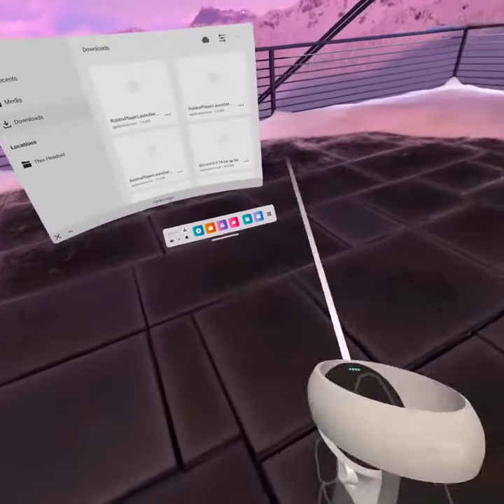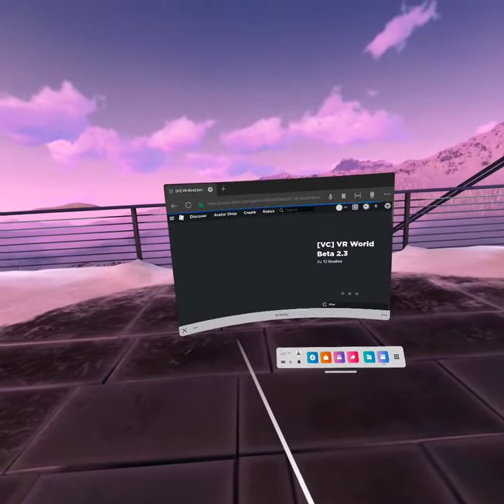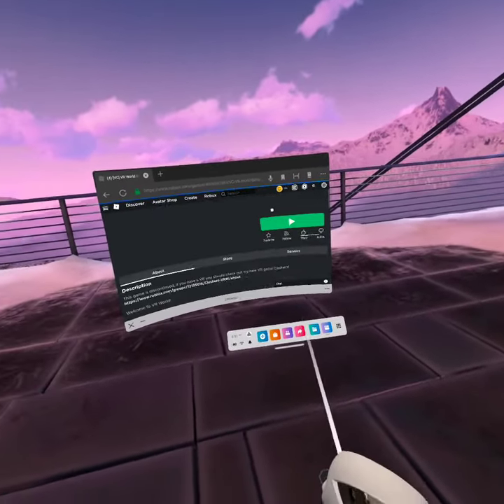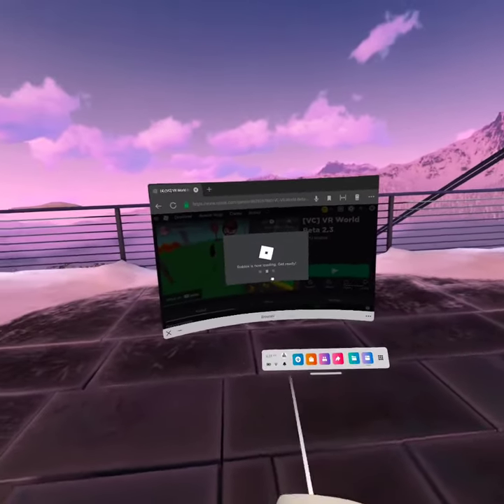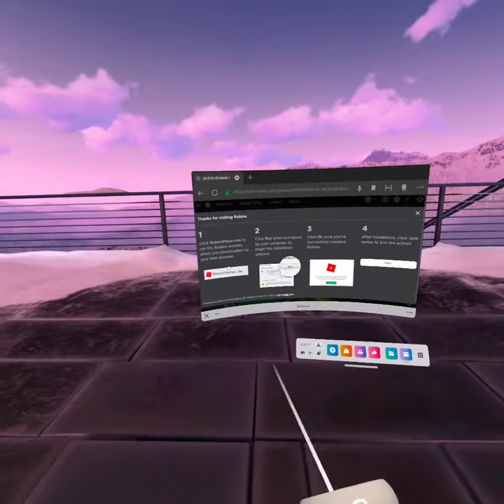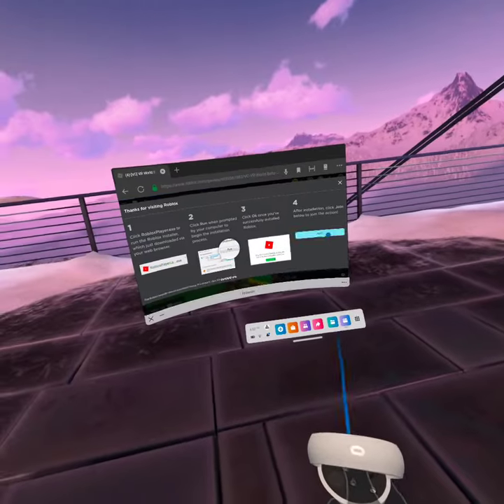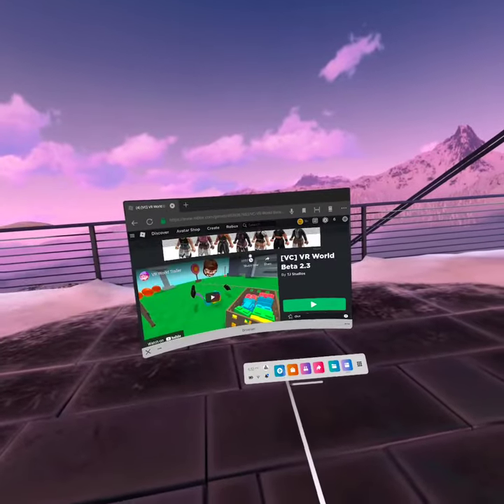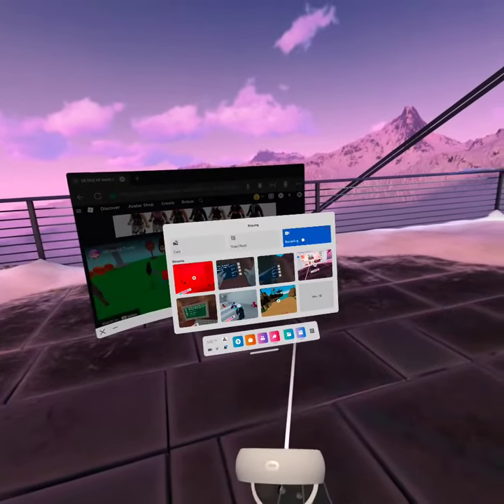hear me out